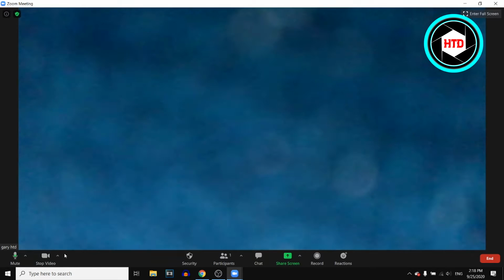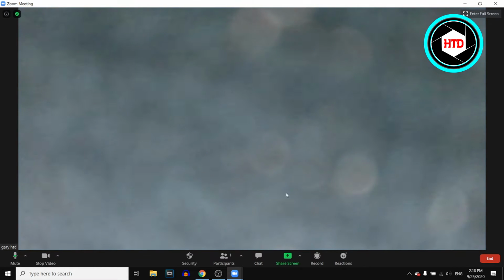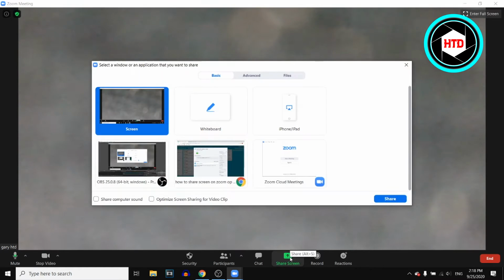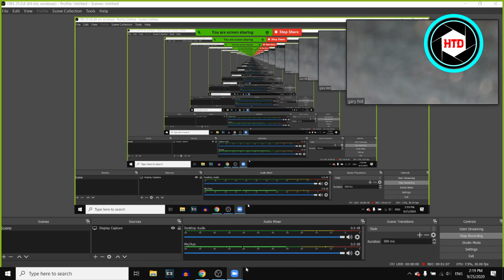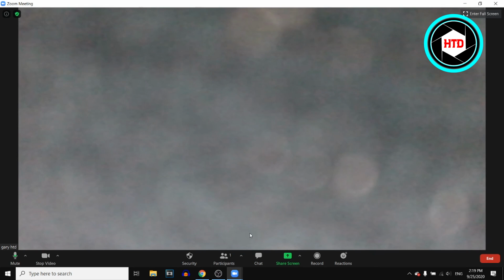How to Share your Screen on Zoom (NEW 2025)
Learn How to Share your Screen on Zoom

In this video I show you how you can share your screen on zoom.